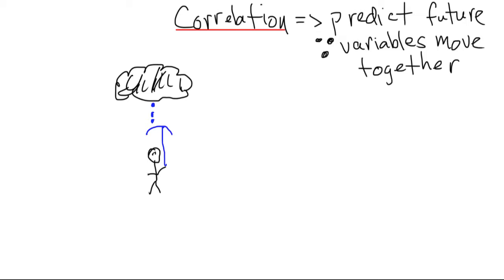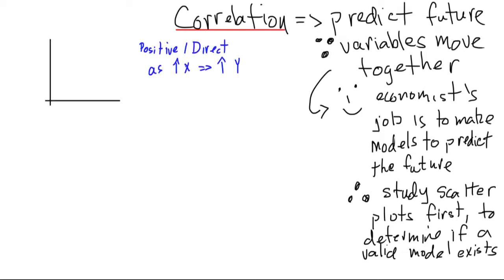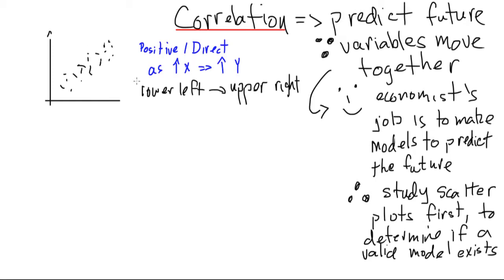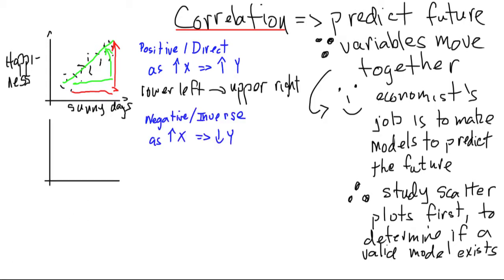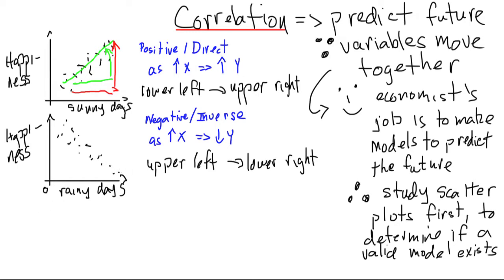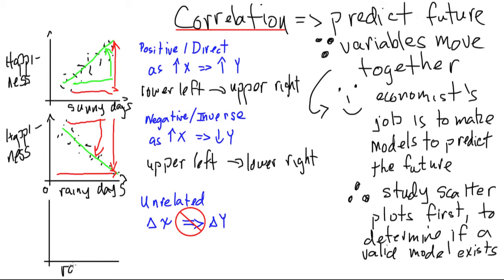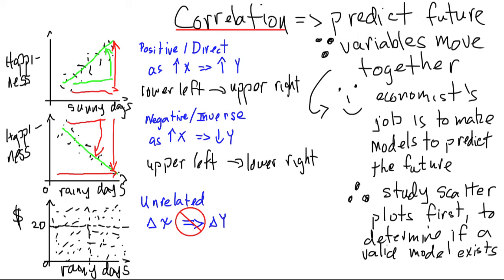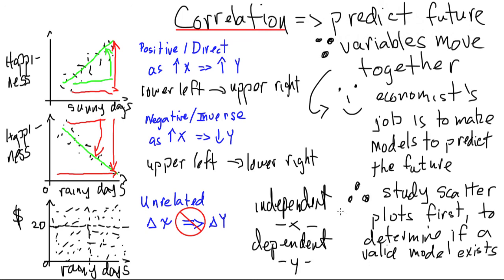Unit 1a-2-0 Correlation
3 of 6 prerequisite topics for Introductory Micro and Macroeconomics. This is the general discussion on correlation.